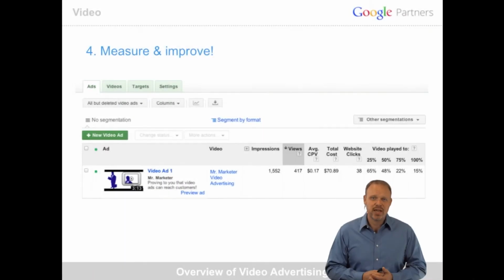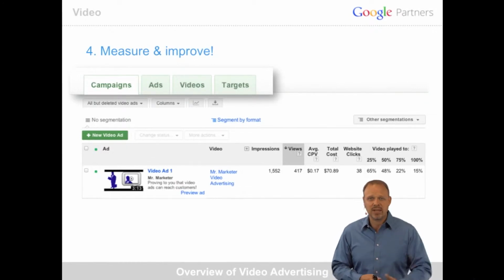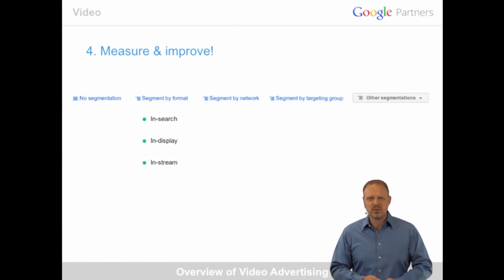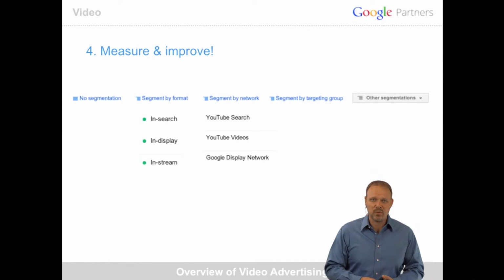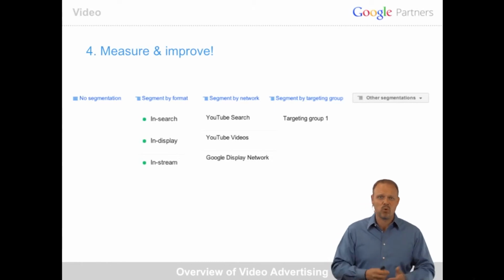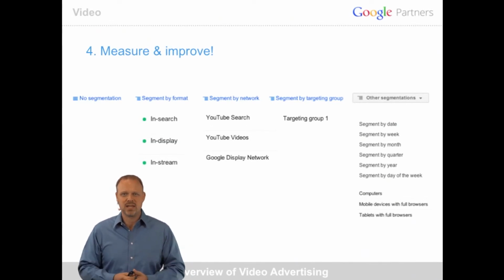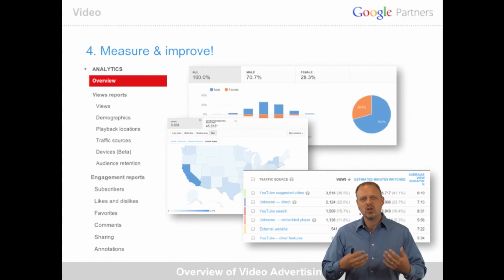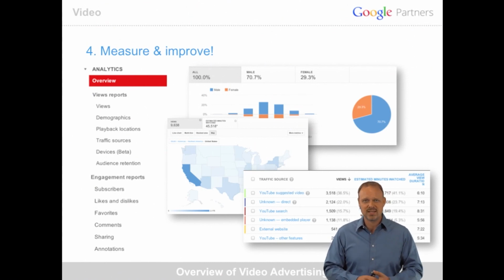Overblik over videoannoncering (del 4)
Måling og forbedring af din videokampagne med segmenterede formater og analysedata.